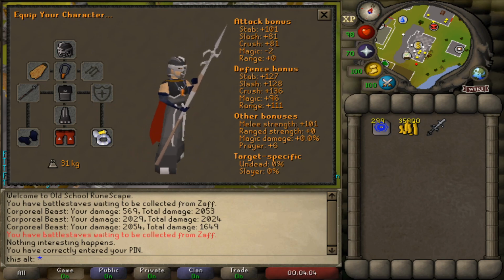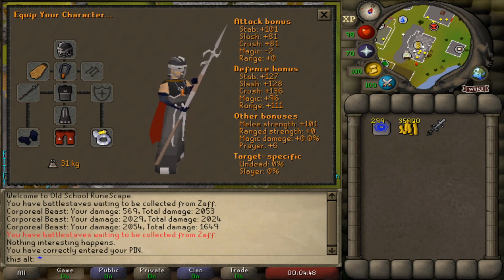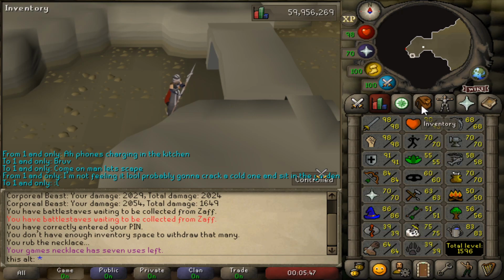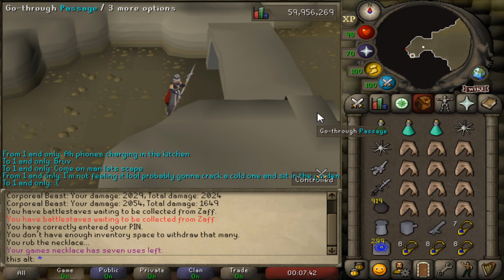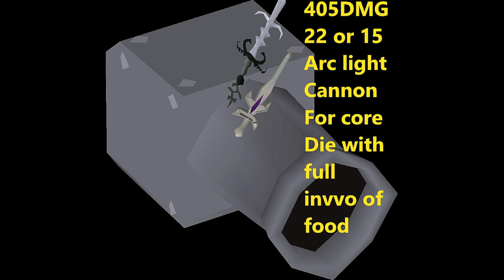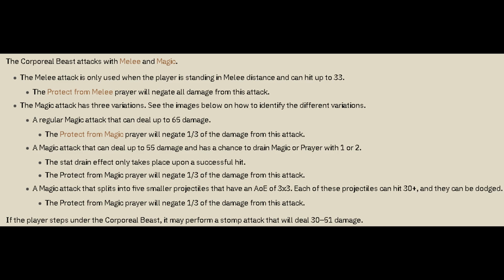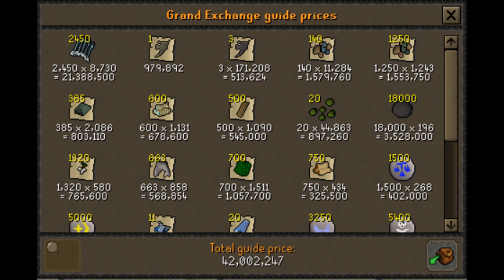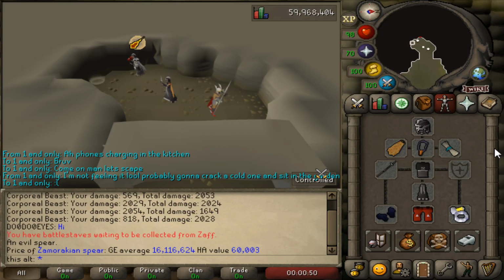OSRS - How To Solo Corporal Beast- Simplified Guide-Old school Runescape Solo